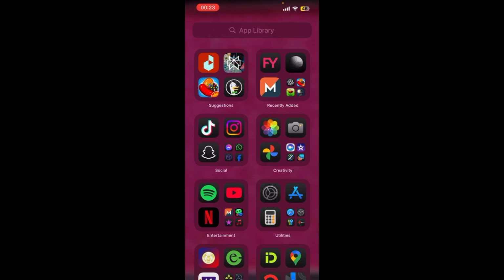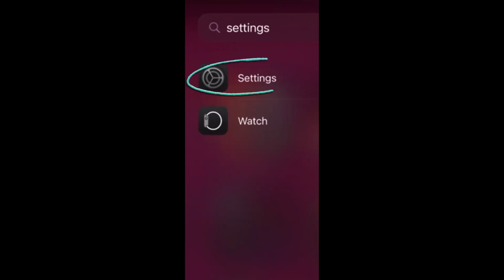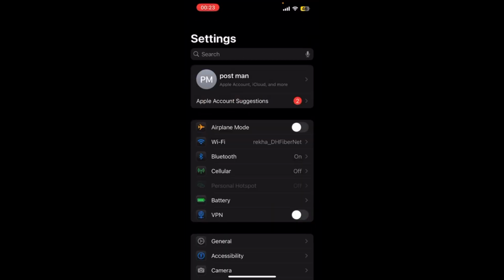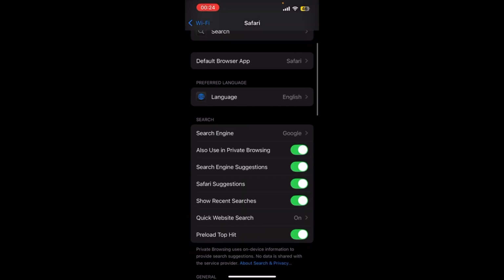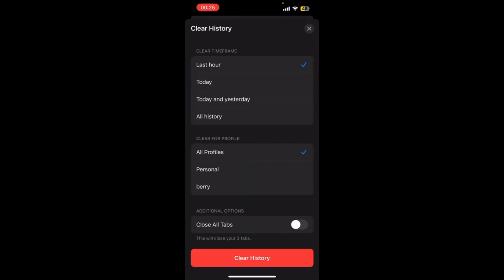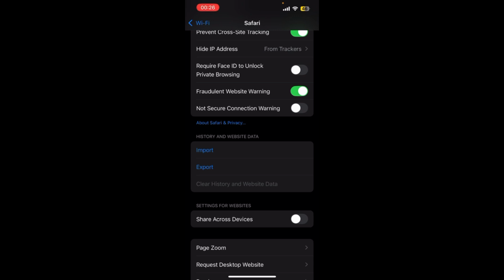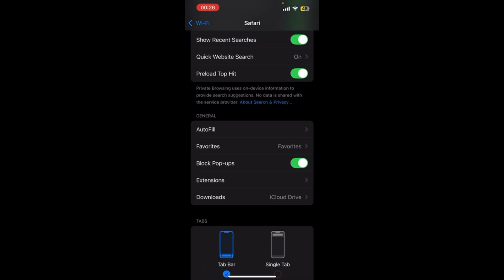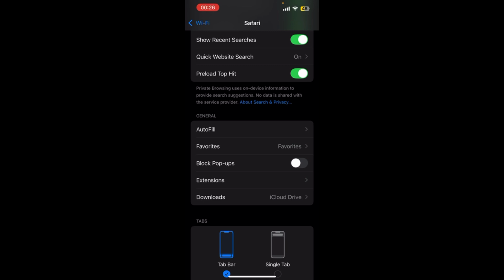How To Fix Safari Can't Find The Server Issue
This video walks you through the step by step process of how to fix Safari can’t find the server issue. Watch the video till the end and learn the steps in detail.